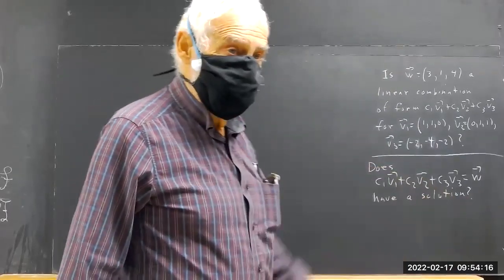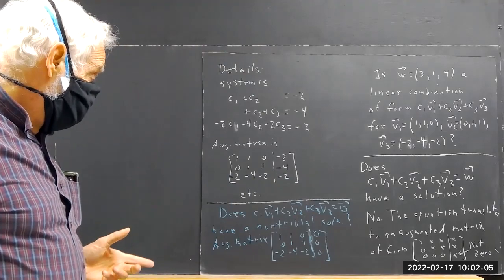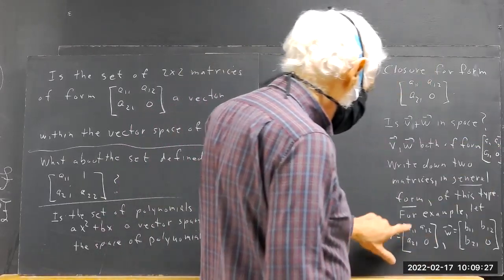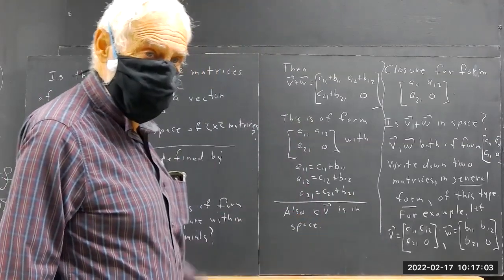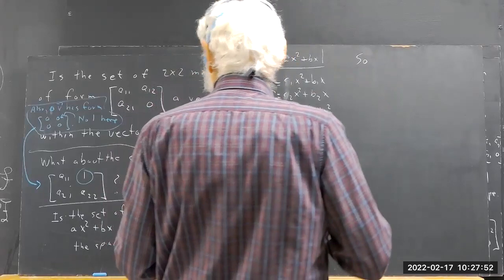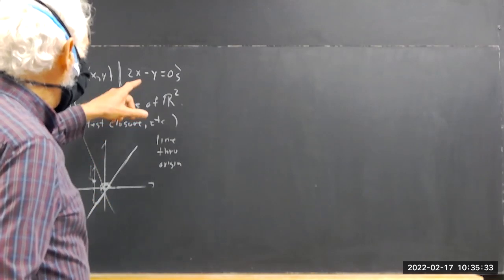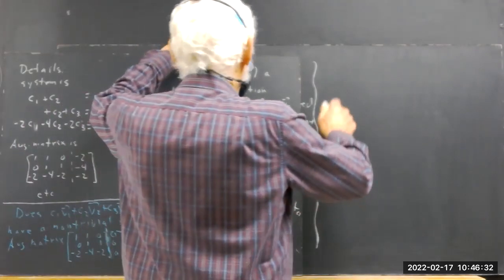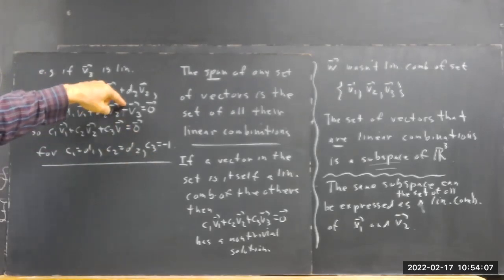daglin_220217_verifying_subspaces__linear_combinations__span__55